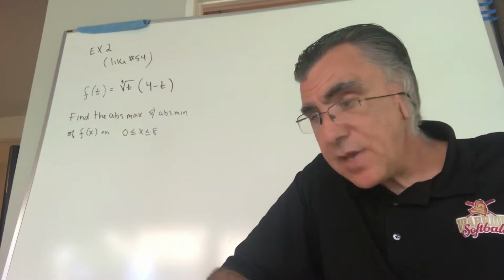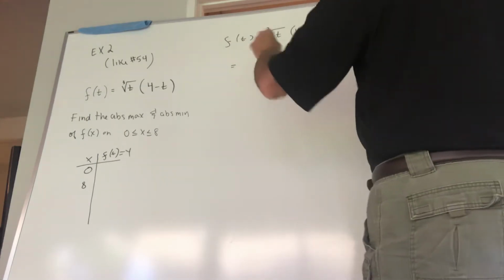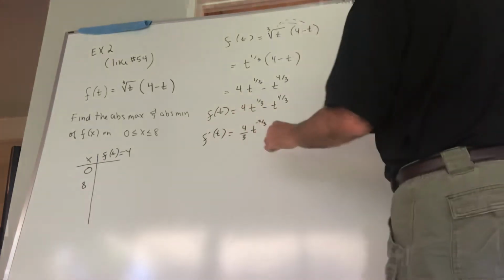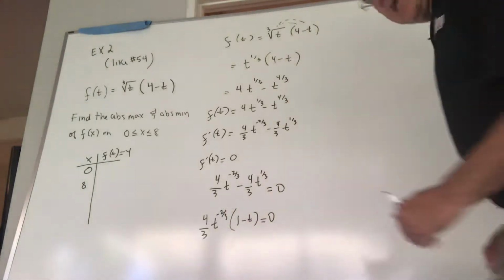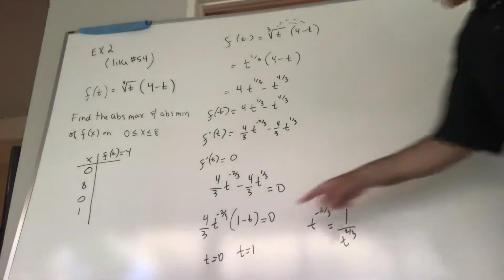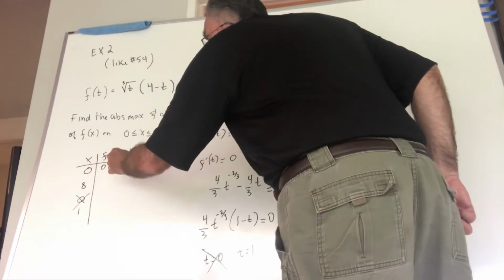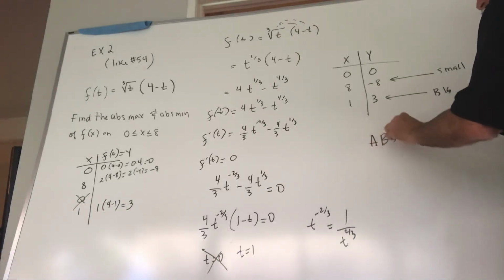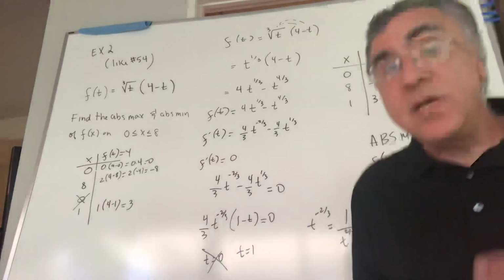3.1 EX2 (Like #54)